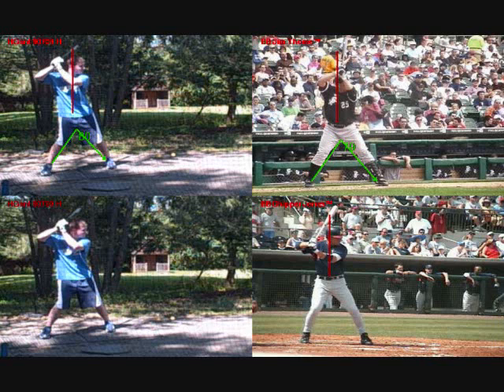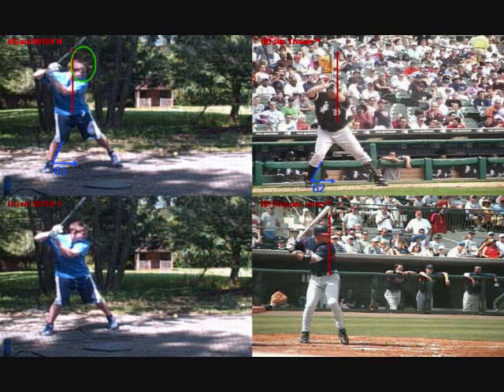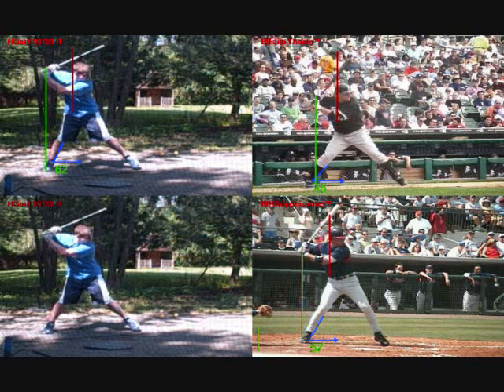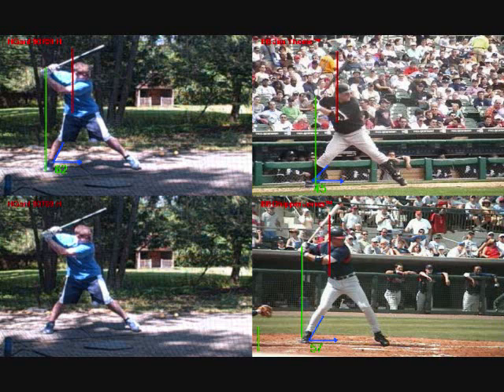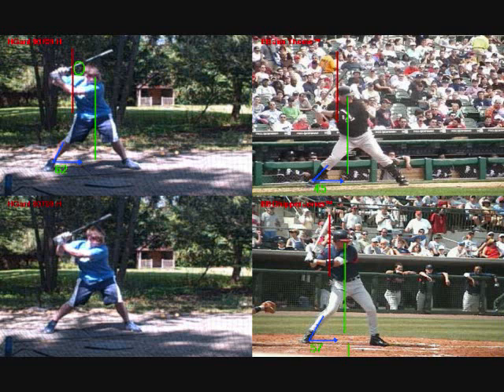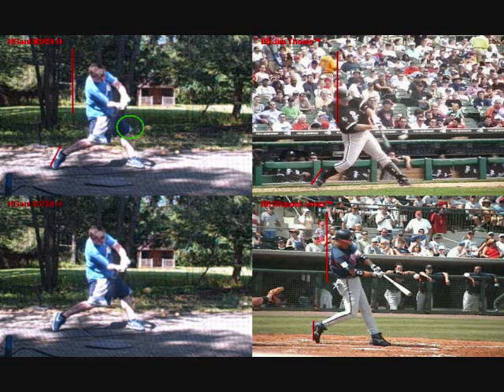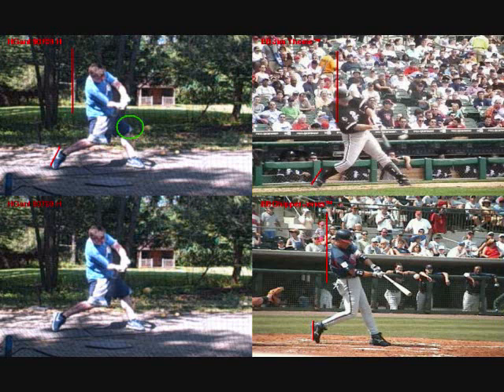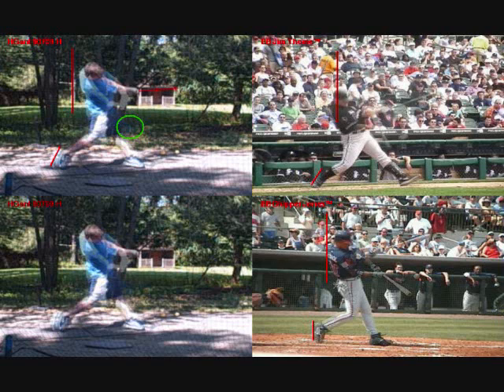Mike Porzio Hitting 2009.wmv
Hitting lesson